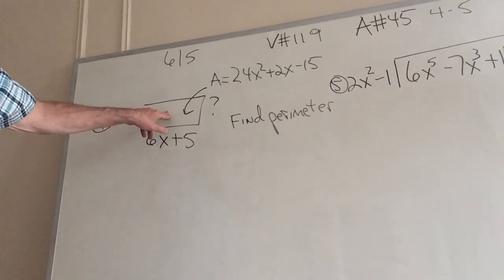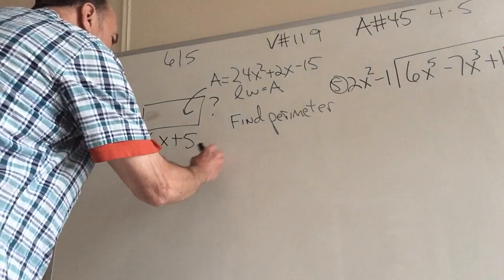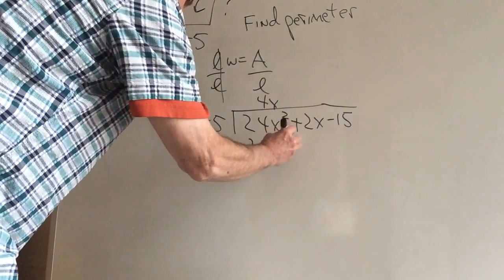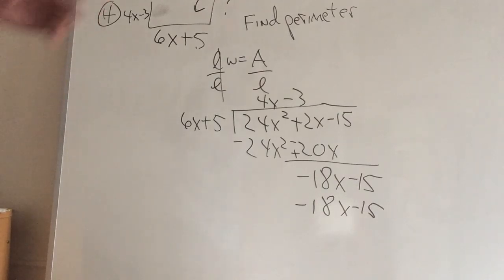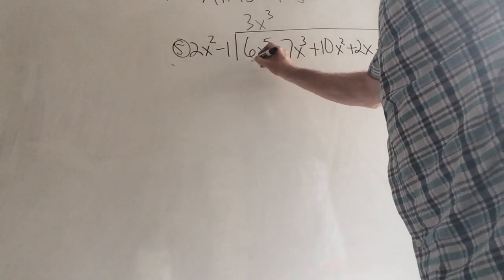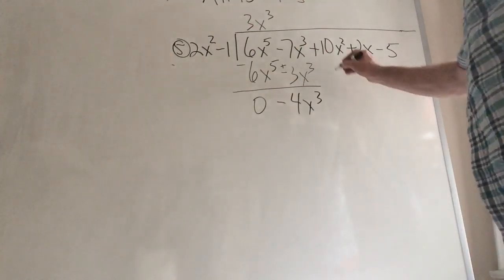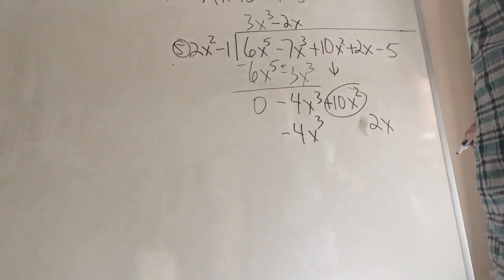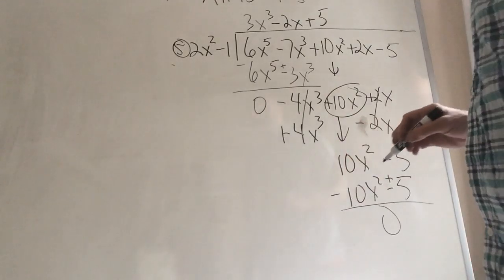Math classes V119